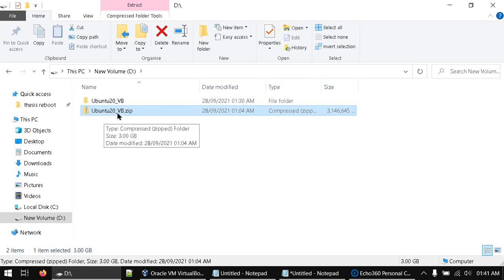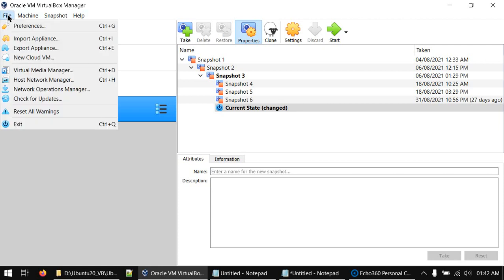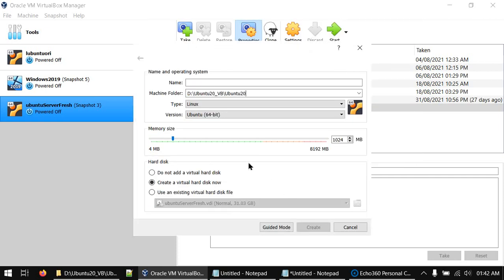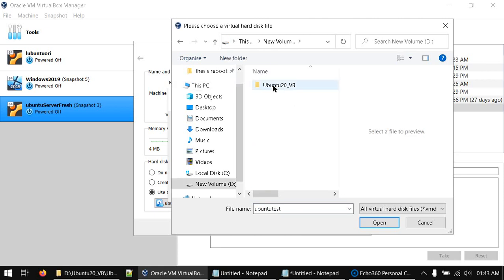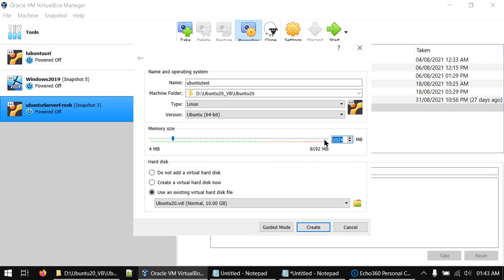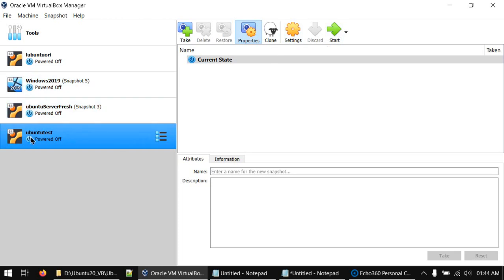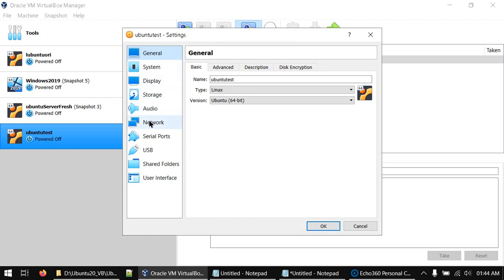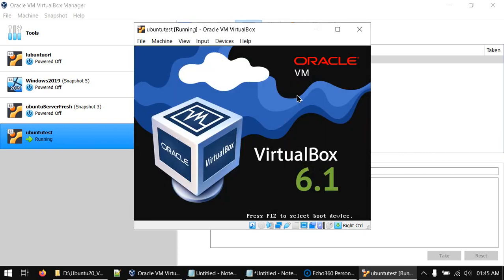Create a VM from a VDI file in virtualbox